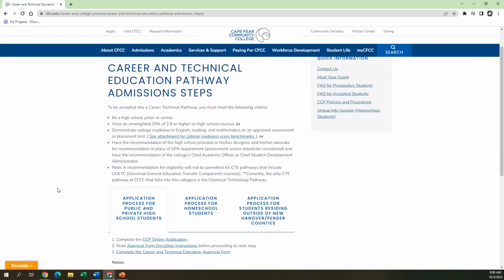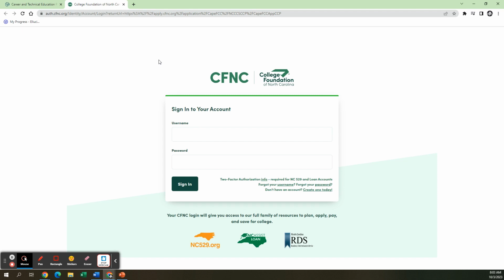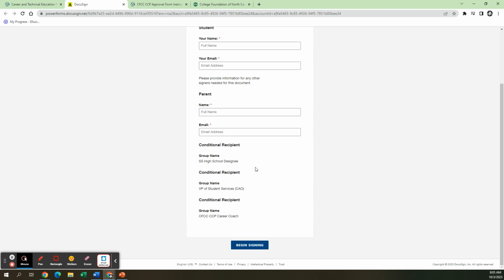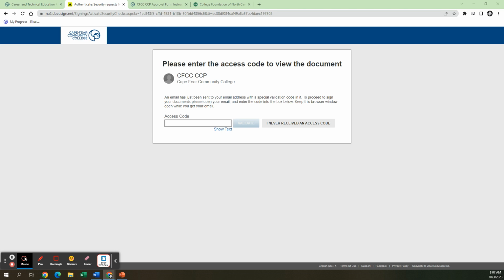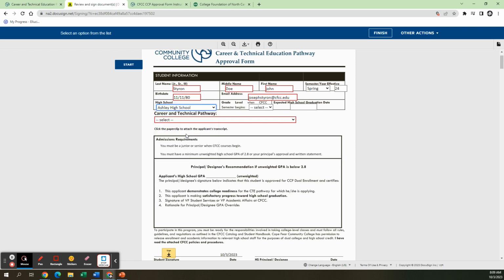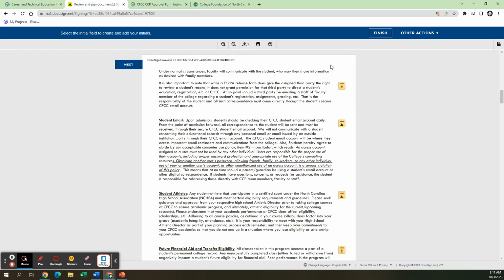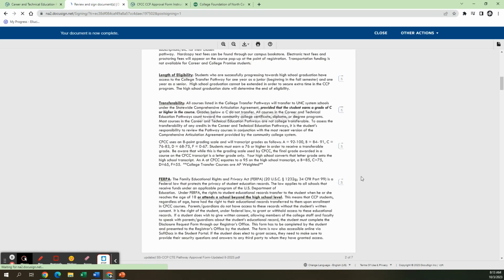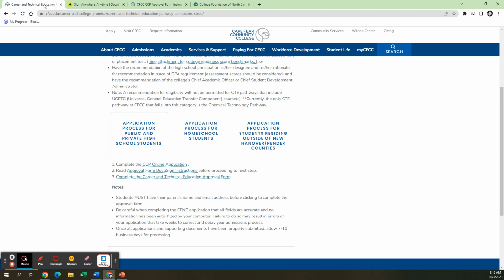CCP Application Tutorial